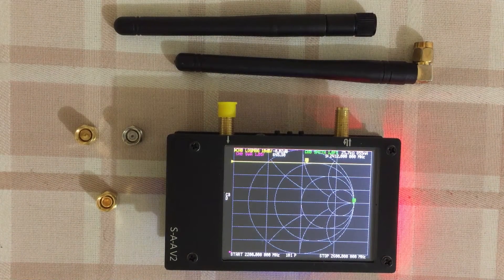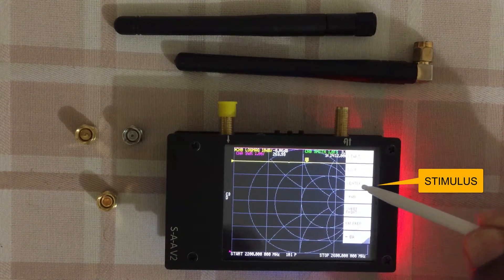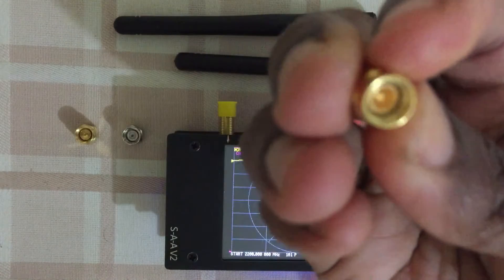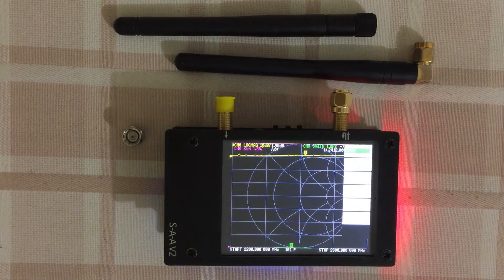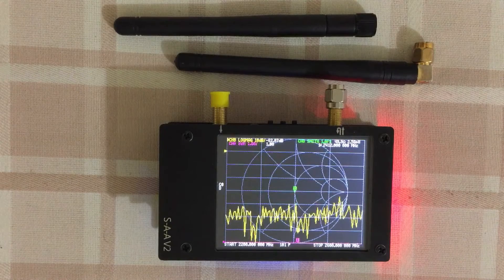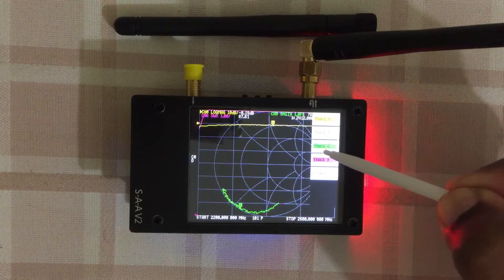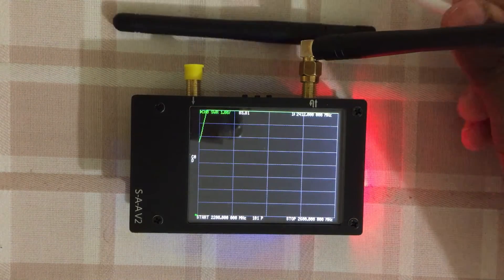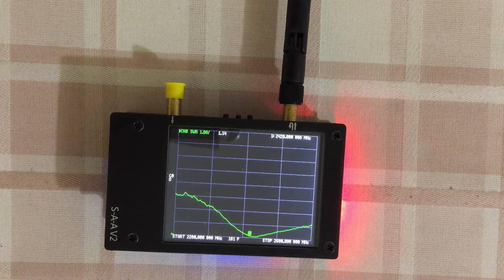25. Check 2.4 GHz WiFi antenna using NanoVNA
Good for between 50 kHz and 3000 MHz.
Can be used to check 2G, 3G, 4G and LoRa antennas by calibrating again